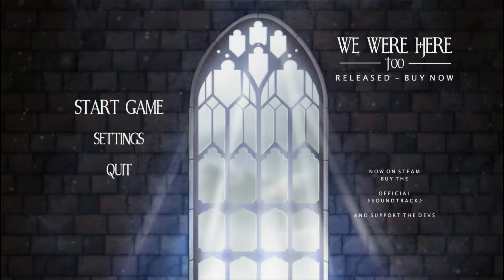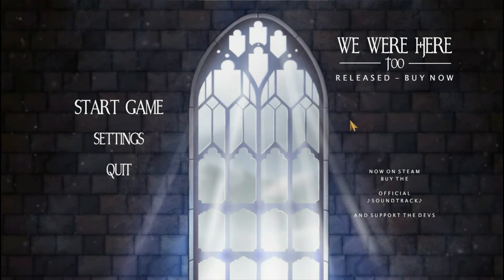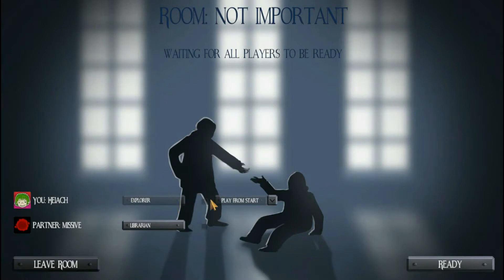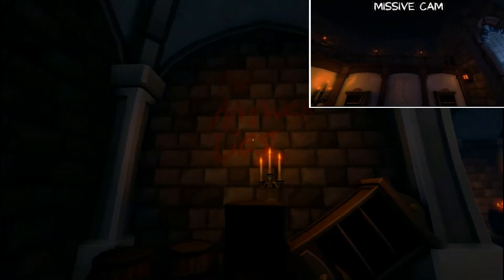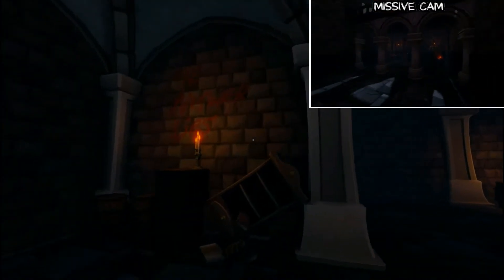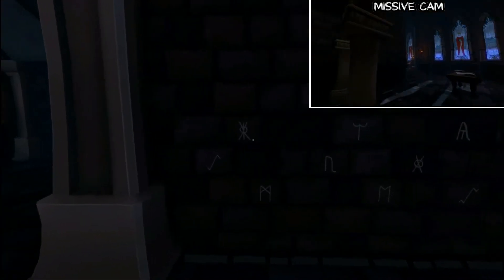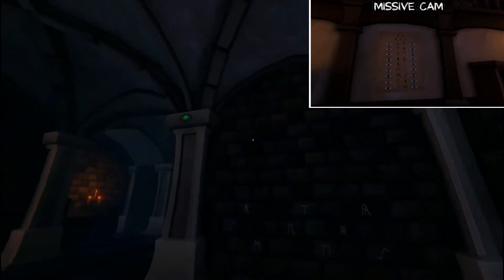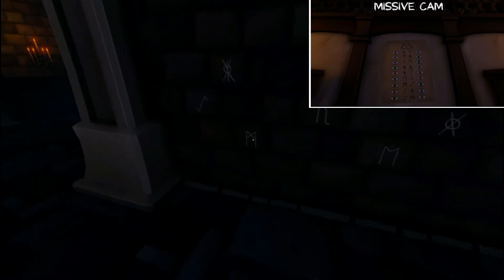We Were Here Co-Op - #1 Missive Drowns Heiach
After watching Simon and Tom of Yogscast fame play We Were Here Too, I really wanted to play it as well! I discovered that it was a sequel and that the first game was free too!

After the immense fun I had with and popularity of Missive from when we played KTANE, of *course* I invited her to join in on some We Were Here gameplay!

"Lost in a frozen wasteland and split up from your partner inside an abandoned castle, the only possession you have left is a walkie-talkie with a familiar voice on the other end. Can the two of you find your way out in time?"

I hope you enjoyed the We Were Here gameplay!